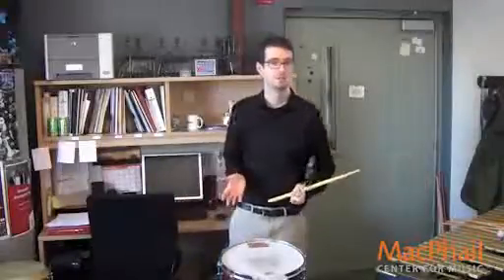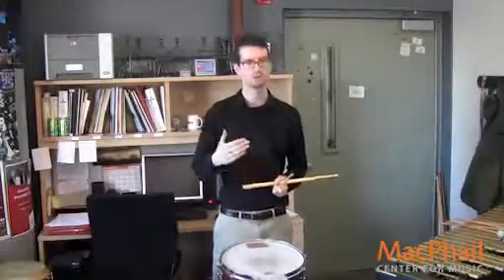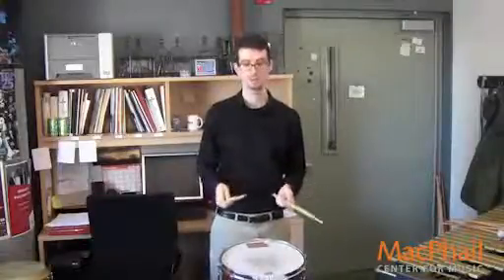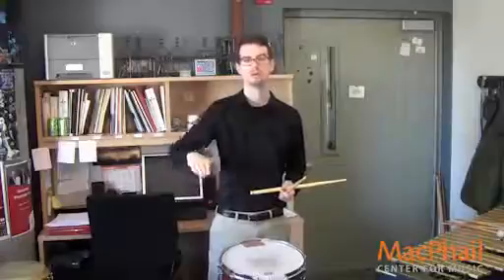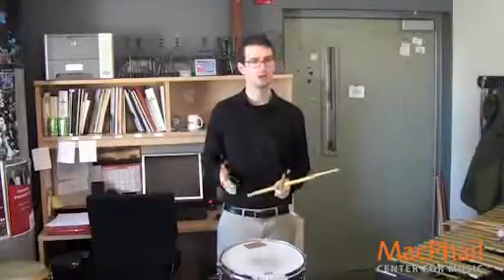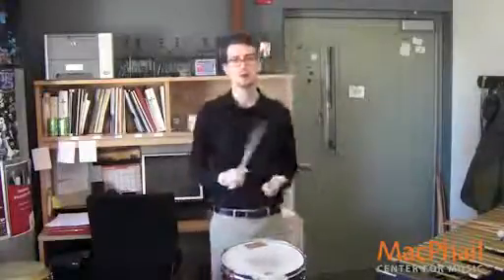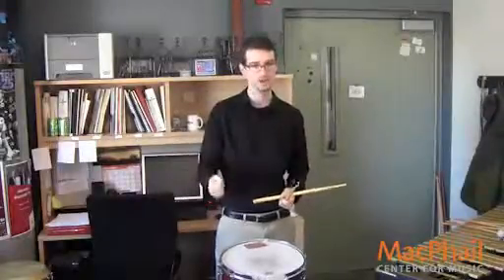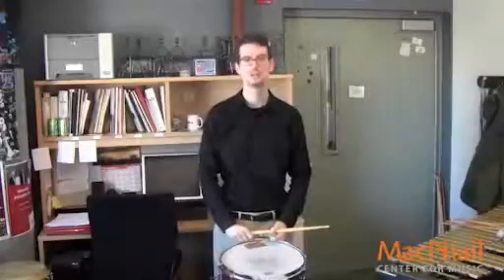SNARE DRUM Etude - 5. Measures 17-23 - Percussion (Set 2 - 2016)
In this All-State Etude, you will learn measures 17 through 23 of Set 2 with a snare drum. This is video 5 of 5 for the snare drum in the Woodwind, Brass and Percussion Etude playlist. The pieces in this playlist are composed by Timothy Mahr for band instruments.

These All-State Etude Tutorials are provided for free by the MacPhail Center for Music, the nation’s oldest and largest music education non-profit. To learn more about MacPhail and our online lesson opportunities visit us